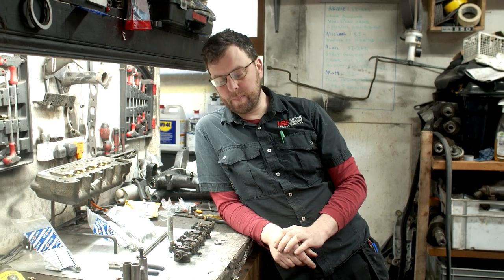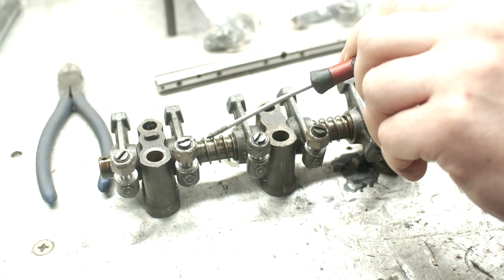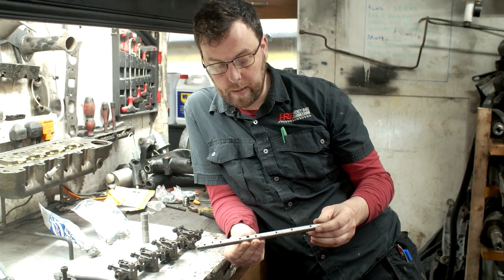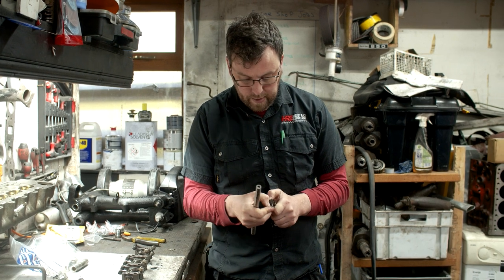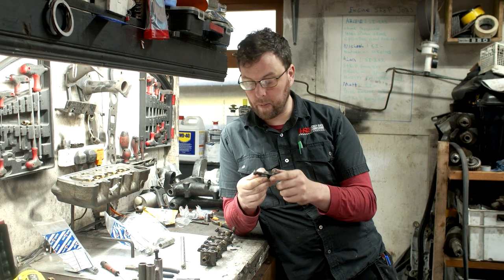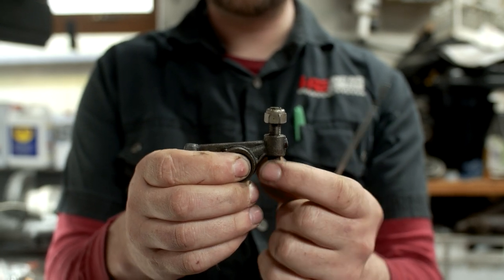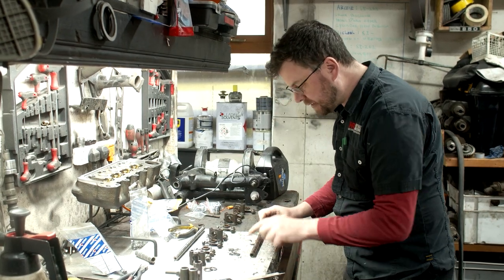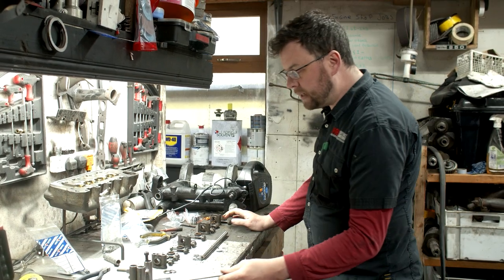Rebuilding Cooper S Rocker Gear